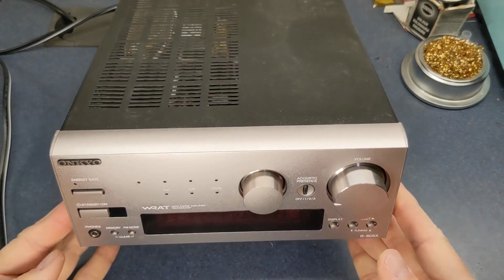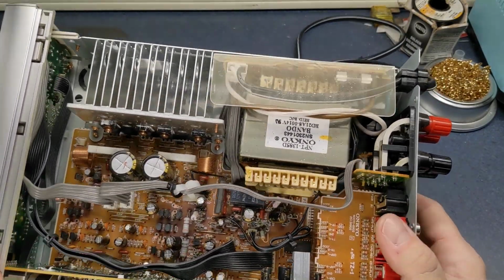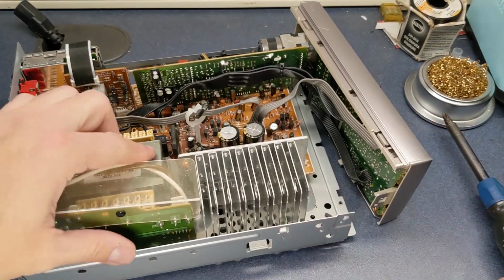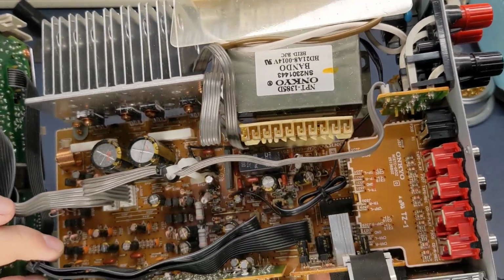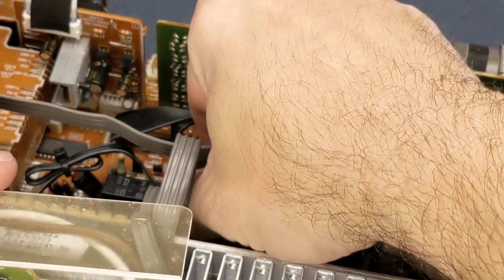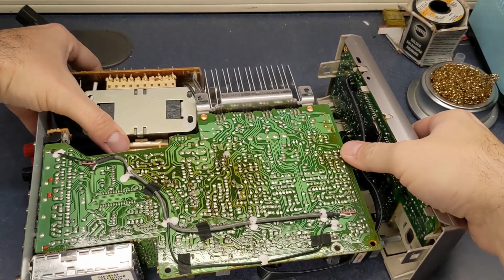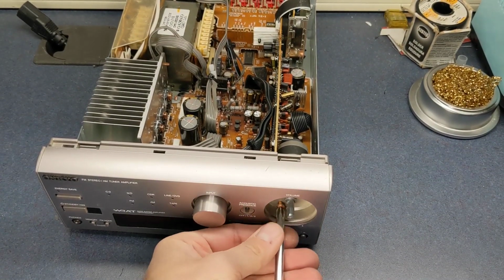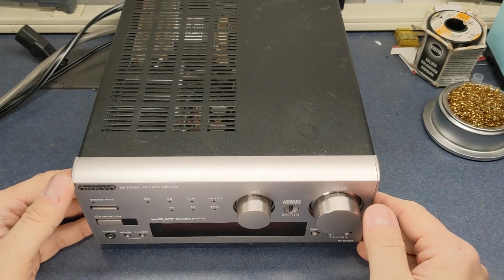Onkyo R-805X Receiver Repair no power clicking issue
Repair of the standby circuit in a Onkyo R-805X Receiver. All of these units have the same issue after they get old, just a relay clicking and no power.